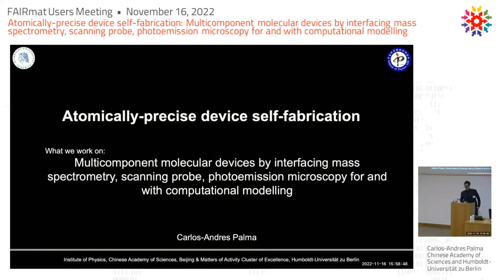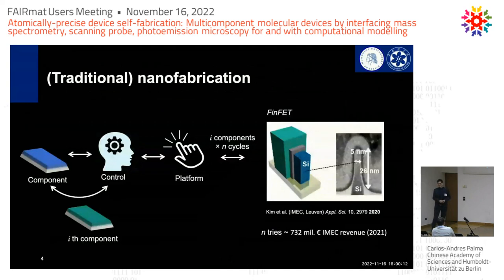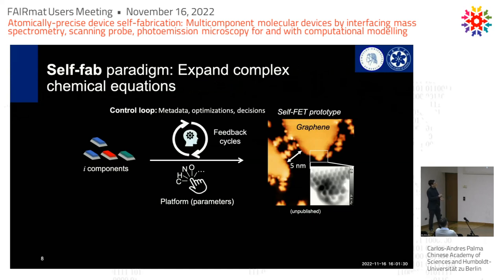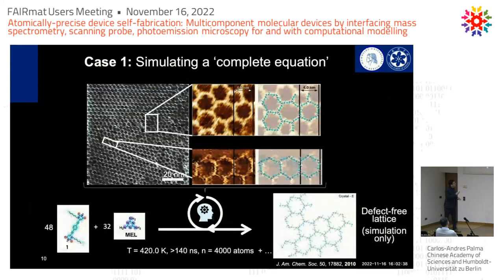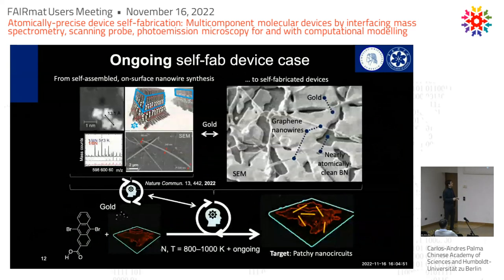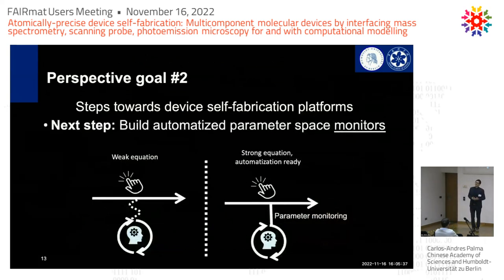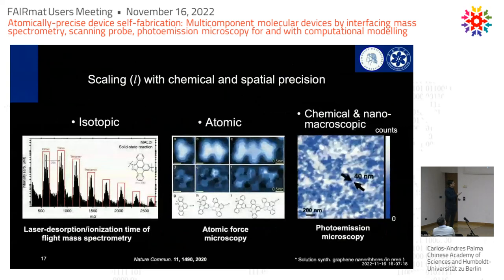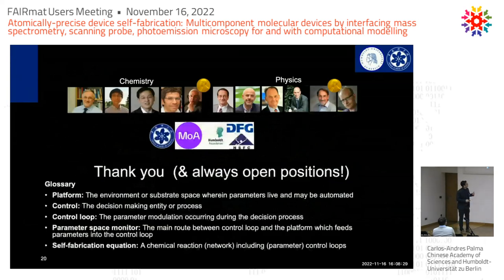Carlos-Andres Palma: Atomically-precise device self-fabrication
At the FAIRmat users meeting on November 16 2022, Carlos-Andres Palma gave the talk "Atomically-precise device self-fabrication: Multicomponent molecular devices by interfacing mass spectrometry, scanning probe, photoemission microscopy for and with computational modelling".